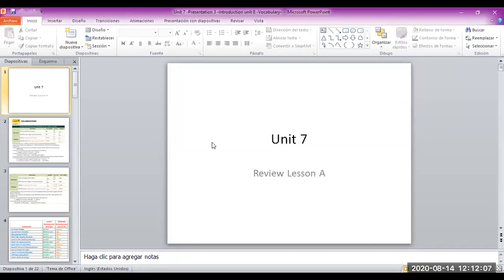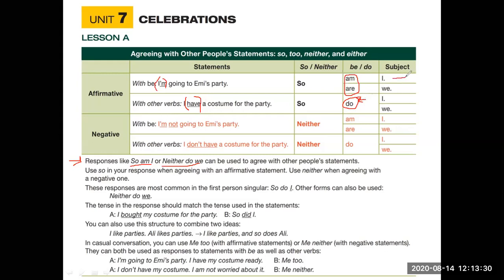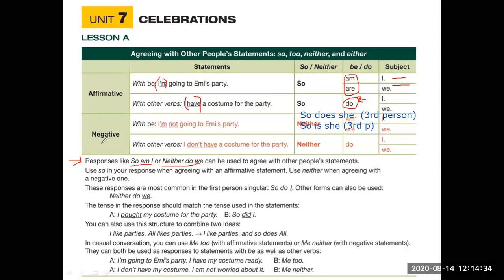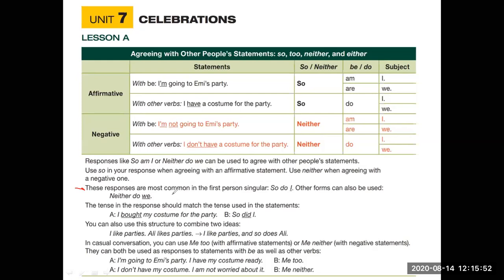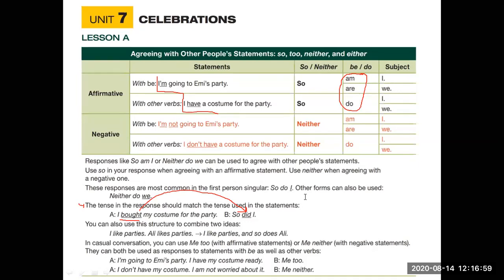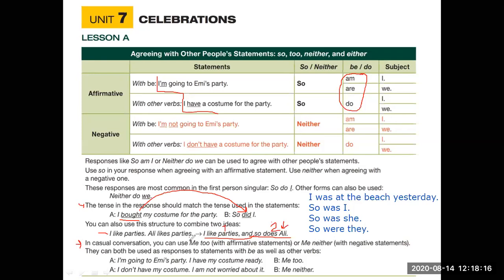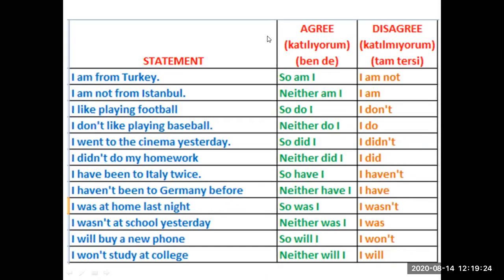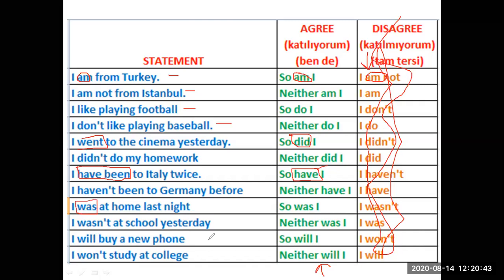Review Unit 7